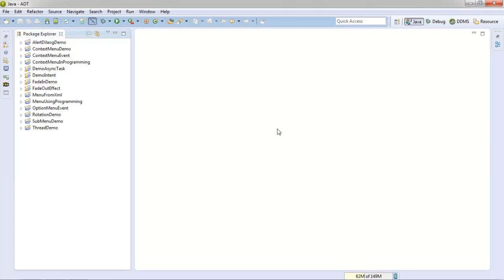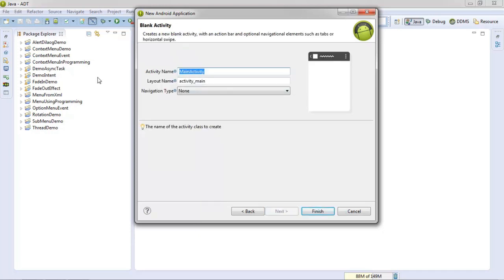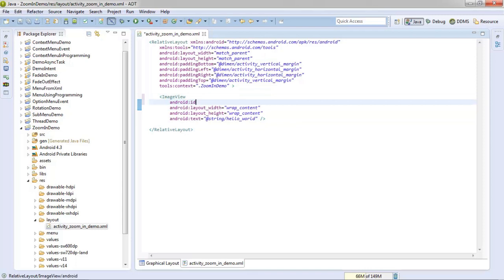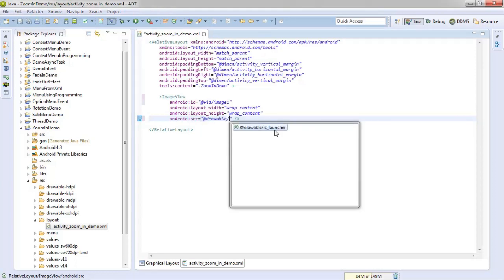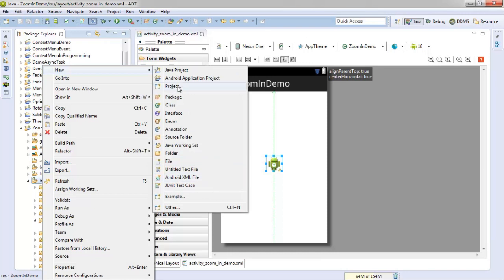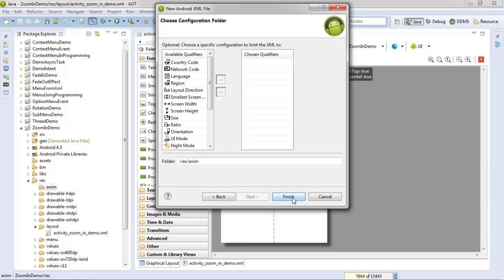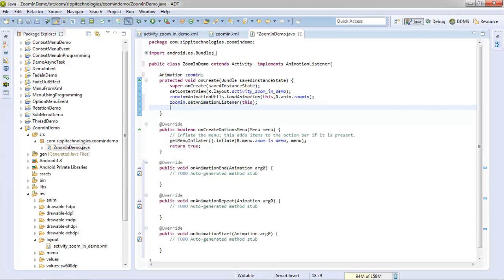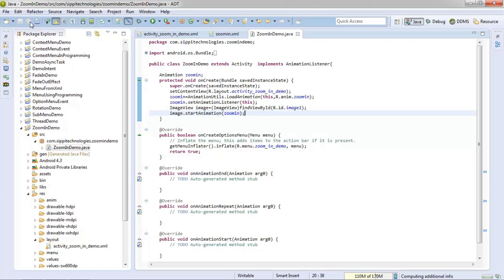Zoom In Effect in Android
Animation is the main part of smartphones. In Android you can also make animation and use it in you app and you can create different kind of effect for animations.In this video you will learn how to create Zoom In Effect in Android.